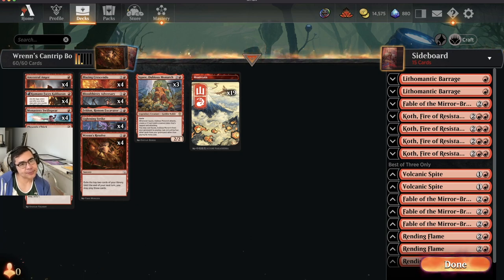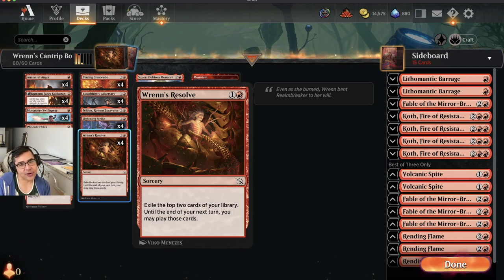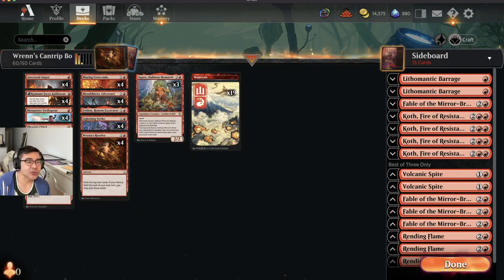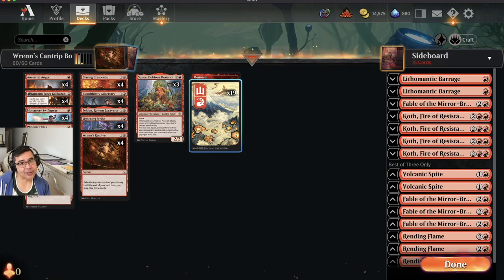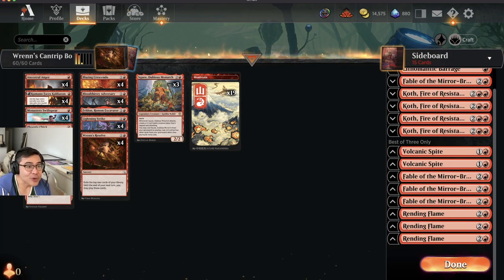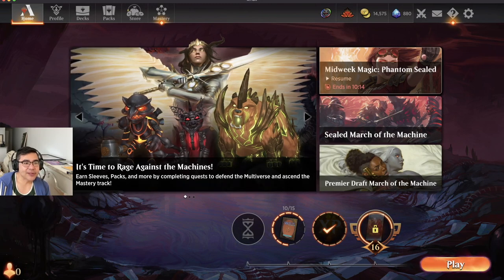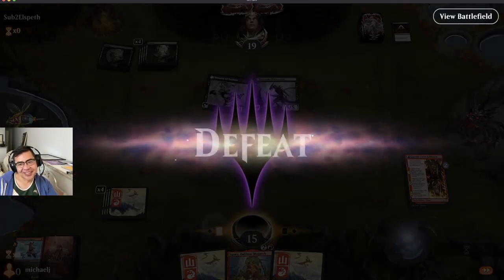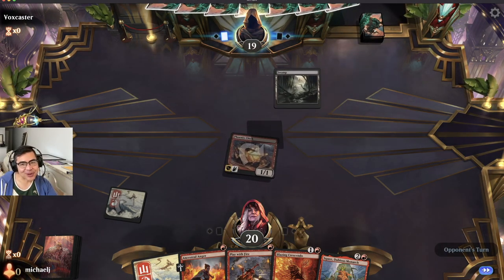Standard Event with BRAND NEW BURN :: Hunting Play In Points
Wrenn's Resolve is a brand-new, never-before-seen, Magic: The Gathering card from March of the Machine.

Okay, okay... It's a functional reprint of Reckless Impulse :)

Mike takes the Wrenn's Resolve-updated version through the paces, discusses a little deck building nuance, and goes over some of the new MTGMachine sideboard upgrades.

Oh, and he's on the hunt for more Play-In Points! Will Our Hero win his Standard Event?

This is this episode's Weapon of Choice:

Wrenn's Red

4 Ancestral Anger
4 Kumano Faces Kakkazan
4 Monastery Swiftspear
4 Phoenix Chick
4 Play with Fire
4 Blazing Crescendo
4 Bloodthirsty Adversary
1 Feldon, Ronom Excavator
4 Lightning Strike
4 Wrenn's Resolve
3 Squee, Dubious Monarch
20 Mountain

Sideboard
2 Lithomantic Barrage
3 Rending Flame
4 Koth, Fire of Resistance
4 Fable of the Mirror-Breaker